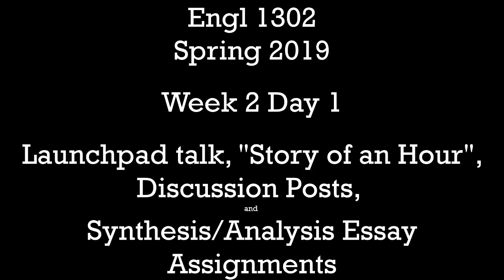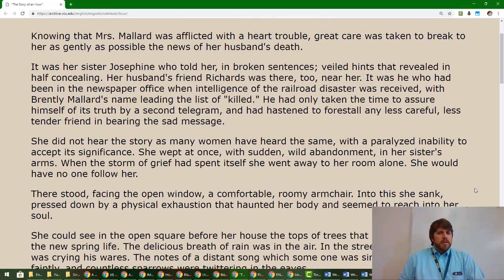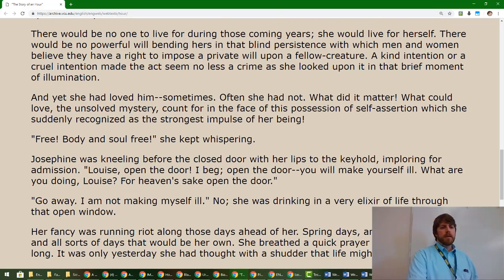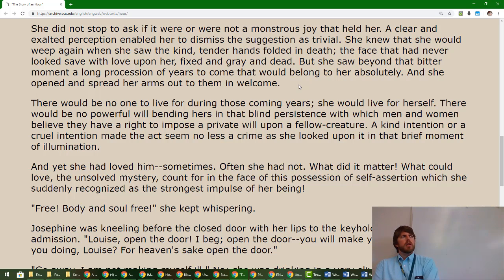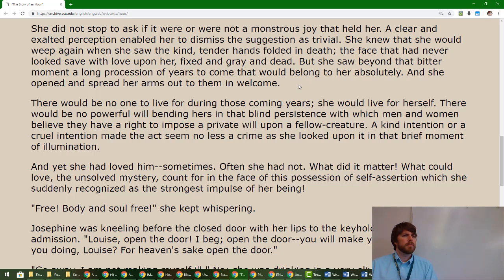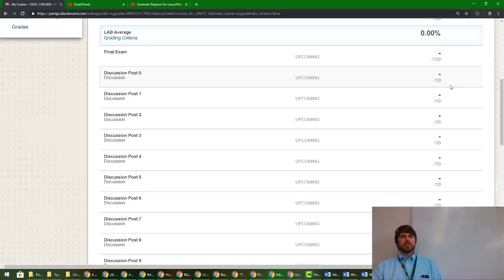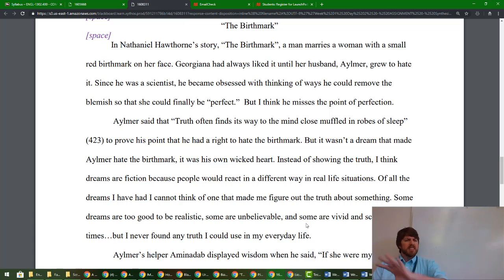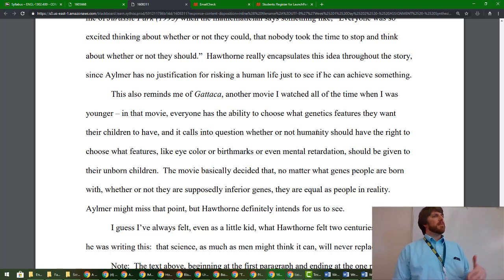Engl 1302 2019 Spring Week 2 Day 1 Launchpad and Discussion Posts and Synthesis Analysis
During this class, Launchpad was discussed, then "Story of an Hour" was read, then Discussion Posts were further discussed, then the Synthesis/Analysis Essays were assigned.